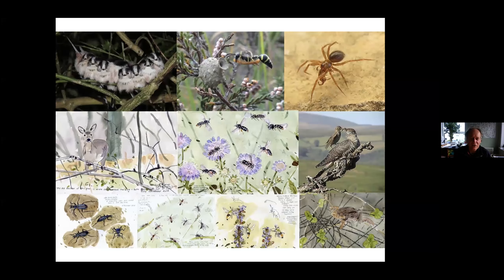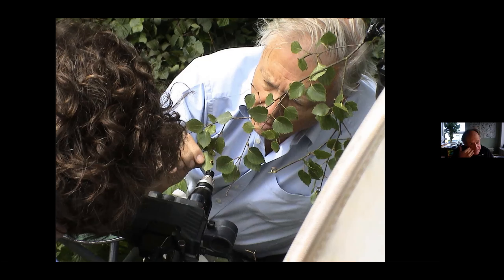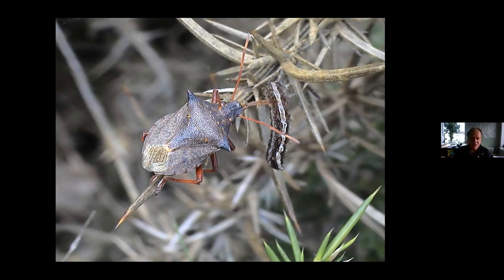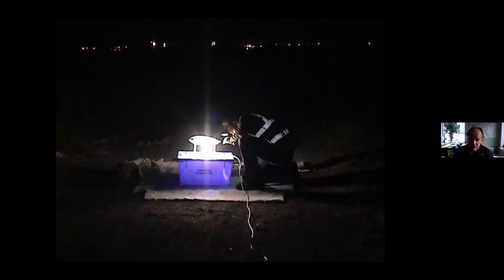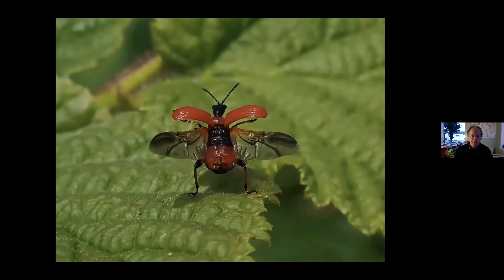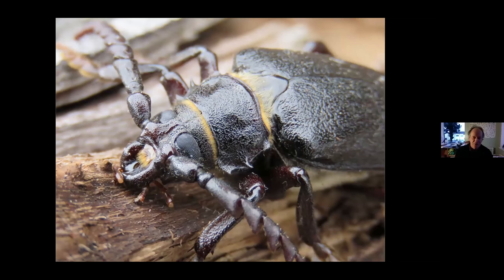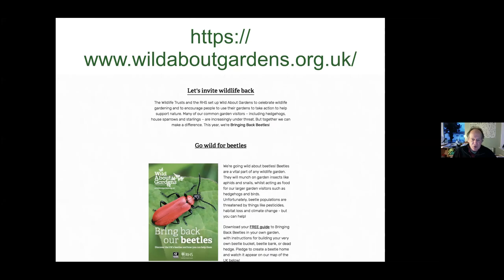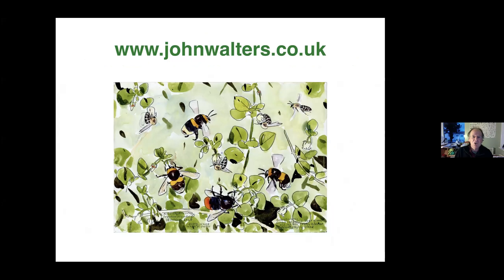Bring Back Our Beetles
Find out about the importance of beetles and how to encourage them in your garden, including the Violet Ground Beetle and Springtail Stalker.

John Walters is a life long field naturalist who explores the natural world through field sketching, photography and video. He grew up on Hayling Island in Hampshire and has lived in Devon since 1990. John works as an ecologist, artist and public speaker and is based in Buckfastleigh. He has published several books and guides including The Wildlife of Dartmoor and has appeared in many television and radio programmes.

John will talk about the 4000 species of beetle that live in the UK and some of their varied lifestyles. They are an important part of the garden ecosystem, but like most insects they have declined in numbers over the last 50 years due to changes in management and the use of insecticides. Garden beetles, including the Violet Ground Beetle and Springtail Stalker, will be introduced and tips given to encourage them to live in your garden.